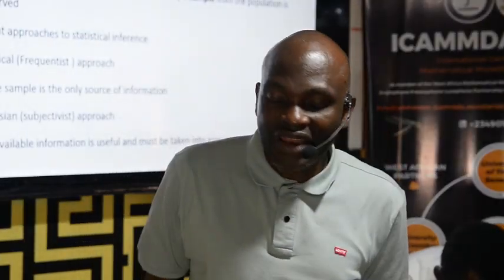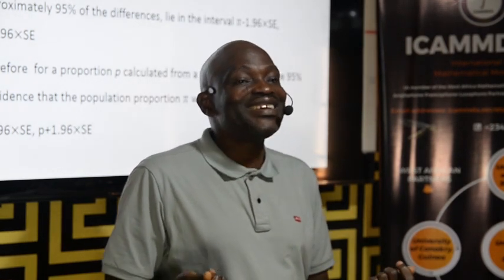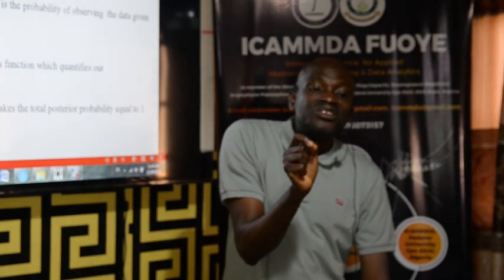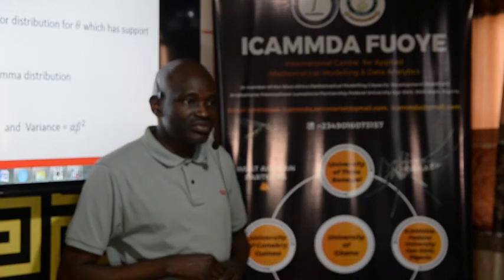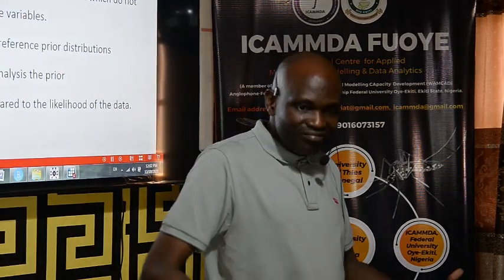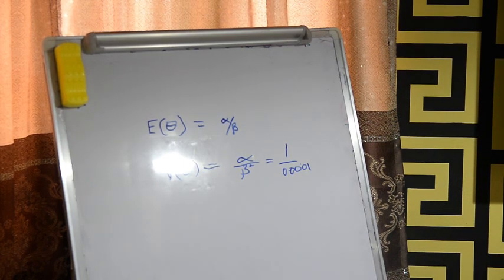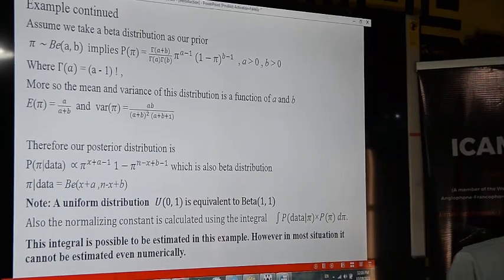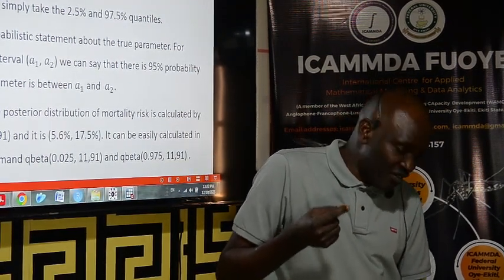SPATIAL DATA ANALYSIS AND BAYESIAN MODELLING. DAY 1- LECTURE 1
Today, we present an insightful recap of the lecture from our distinguished Spatial Data Analysis and Bayesian Modelling Workshop. Held at the esteemed Professor Ayeni Computing Lab, situated within the International Centre for Applied Mathematical Modelling and Data Analytics at the Federal University Oye Ekiti, Ekiti State, Nigeria, this recap revisits the key concepts, discussions, and highlights from the lecture. Join us as we delve into the richness of the content presented during this remarkable session.